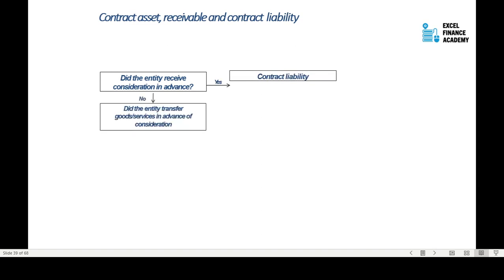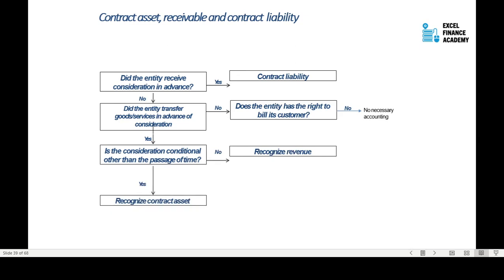14 Other Considerations Contract Assets